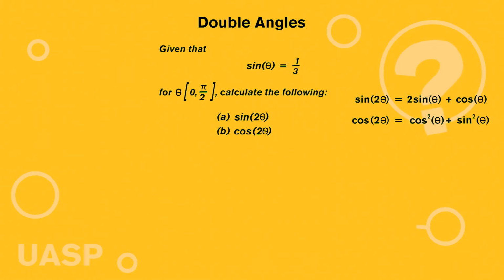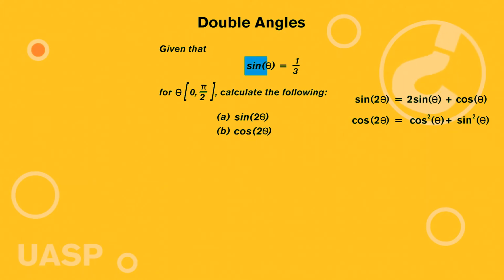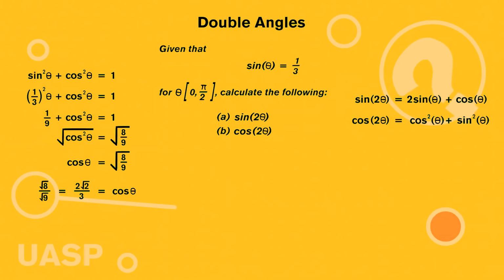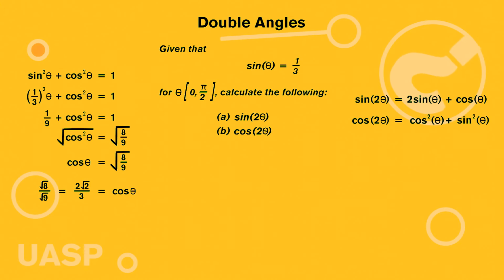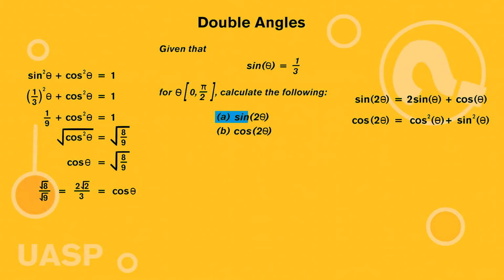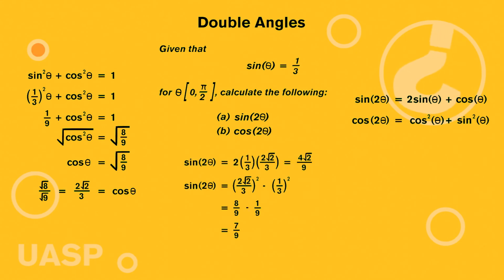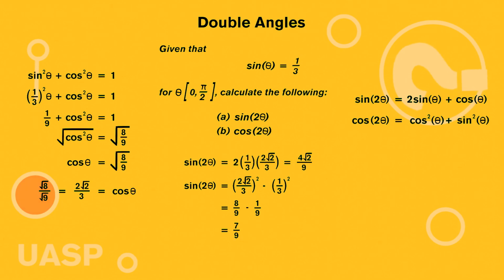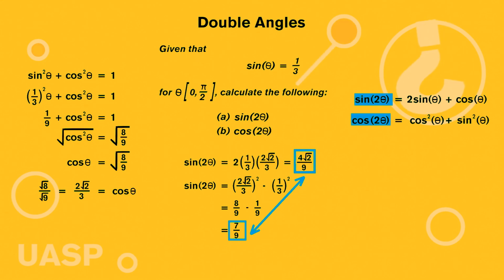Double Angles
Double angles are solved for in this video. Topics include Double Angles, Sin, Cosine, Tangent, Pythagorean Identity of Sin and Cosine